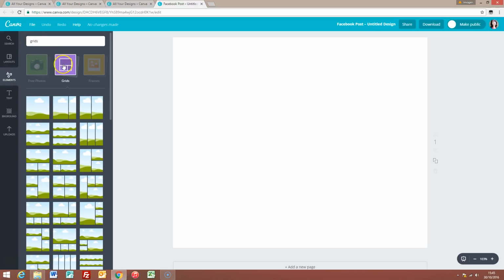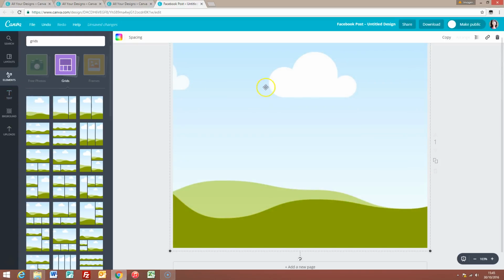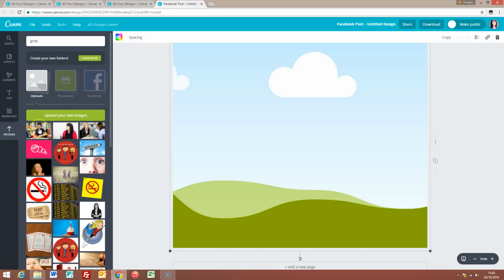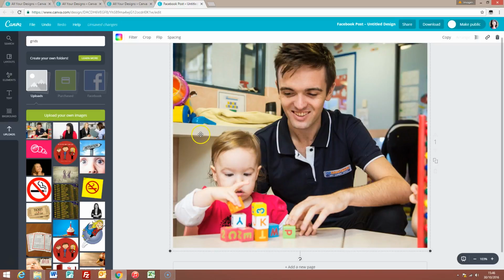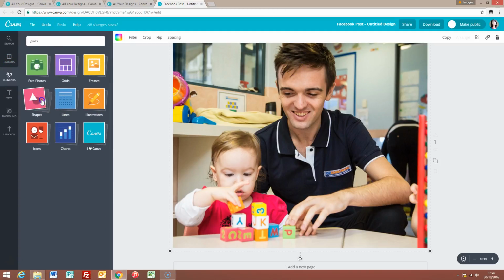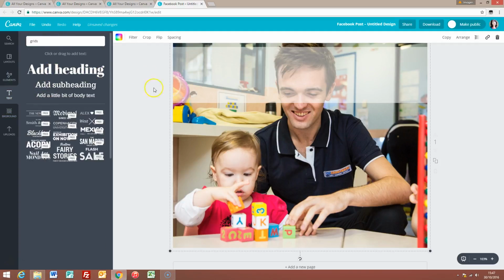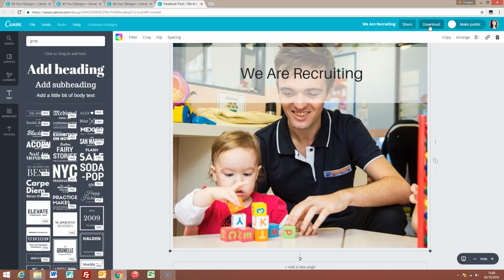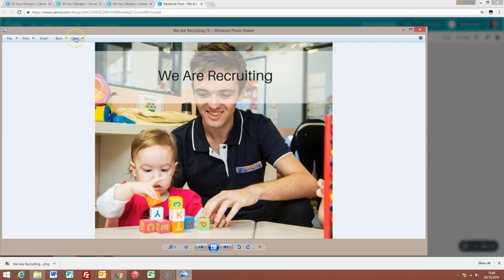How to Use Staff Images in Social Media Recruitment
A little video from Redwing Solutions showing how images of staff working can enhance your social media recruitment advertising.